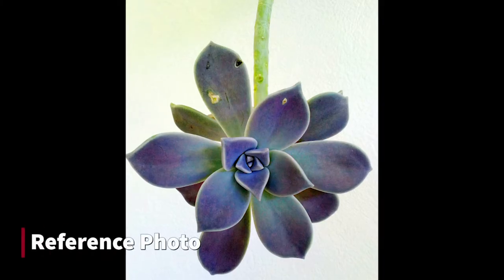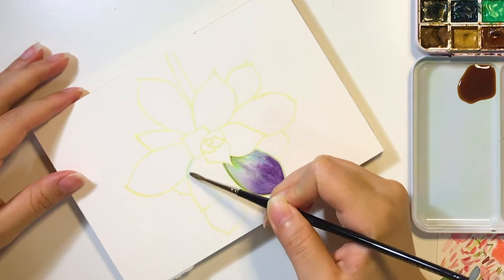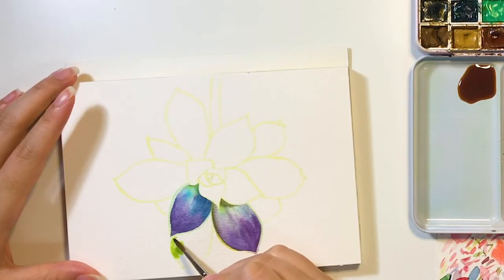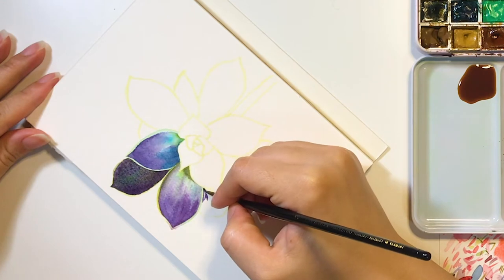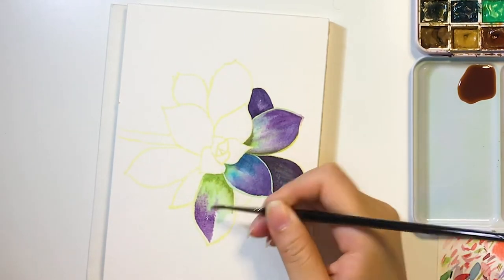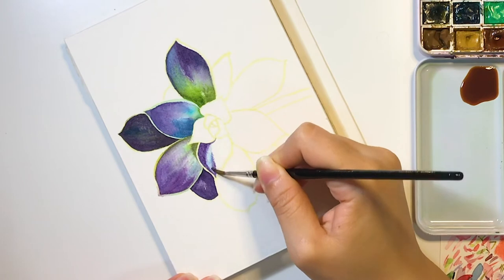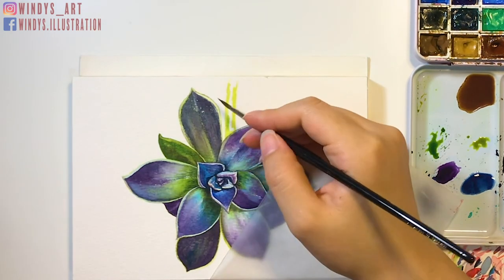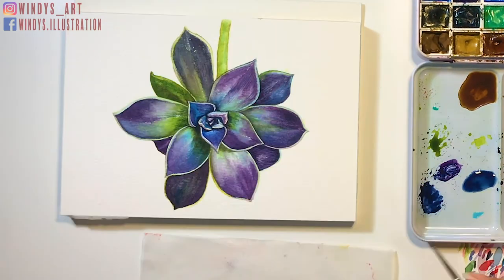How to paint succulent in watercolor- Windy Shih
A step by step watercolor tutorial for painting a succulent plant! I'll talk about the techniques I use, and walk you through how I complete this painting!

Hey guys,
My name is Windy and I'm a self-taught artist. On this channel, I share my weekly watercolor painting tips & tricks, teaching tutorials, and other videos related to art! I really hope they will help you to get better at art, so you can enjoy and create your artwork in your own unique way!

❤ Materials:
- Paper: BaoHong 100% Cotton Watercolor Paper (Rough) 300g
- Colors I use for this Painting:
From Holbein Artist Watercolor Paints: Mineral Violet, Horizon Blue, Cobalt Blue Hue, Phthalo Blue Yellow Shade, Indigo, Greenish Yellow, SAP Green, Olive Green, Cobalt Green
From UMAE: Periwinkle

這次的教學要如何用水彩畫「多肉植物」！我會分享使用的水彩記法、小撇步，帶你一步一步完成這幅作品喔！

嗨大家好，
我是溫蒂(Windy)，是位手繪圖像工作者。我沒有閃亮多金的學歷，畫畫全靠自學。在這個頻道，每週我都會分享我畫水彩的小撇步、秘訣、水彩教學，和其他藝術相關的影片，我希望這些影片可以幫助你們，讓你們可以更喜歡畫畫，進而創造出屬於自己的獨特作品喔～：）

❤  使用畫材：
- 紙張: 寶虹純棉水彩紙 300g 粗紋
- 使用顏色：
好賓水彩: Mineral Violet, Horizon Blue, Cobalt Blue Hue, Phthalo Blue Yellow Shade, Indigo, Greenish Yellow, SAP Green, Olive Green, Cobalt Green
奧馬水彩: Periwinkle

❤ 插畫．水彩．教學．接案．創作歡迎合作洽談:  📩

▸▸ How to Paint Flowers using Watercolor?
▸▸ Watercolor Tutorials- Step by step! (ENG Voice-Over)